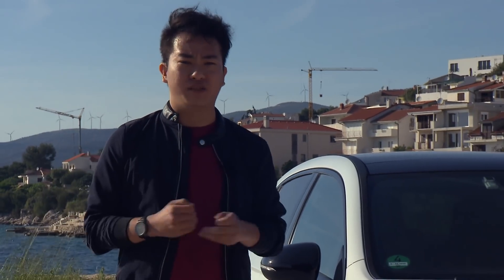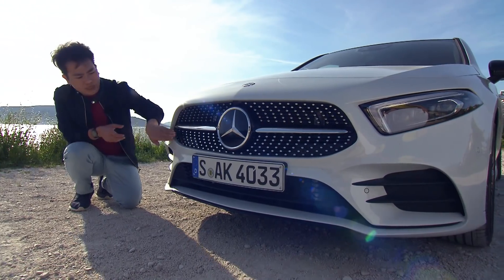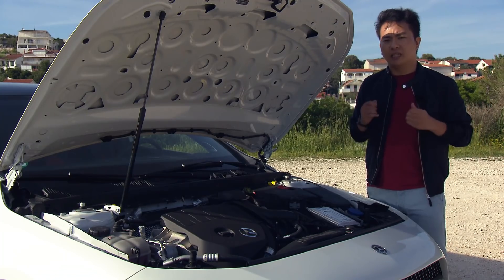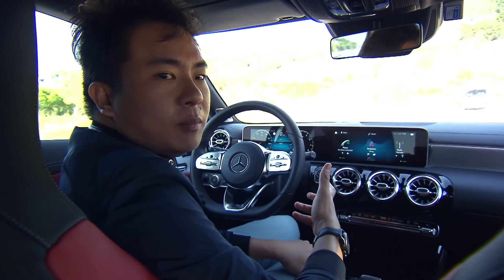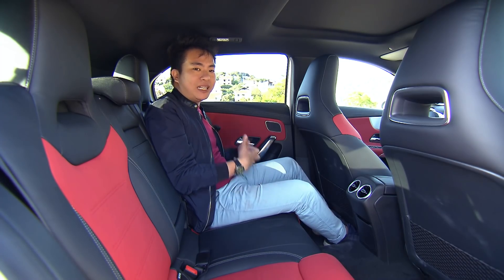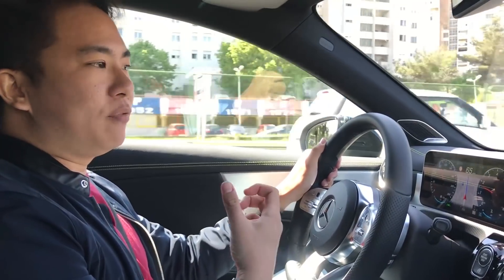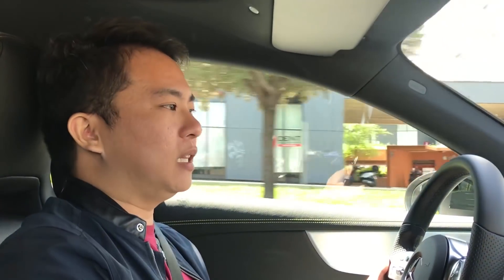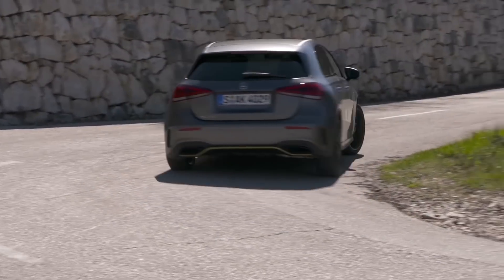FIRST DRIVE: 2019 W177 Mercedes-Benz A-Class Malaysian review - from RM228k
The all-new W177 Mercedes-Benz A-Class has been launched in Malaysia, priced from RM228k. Question is, how is it to drive? JLee drives it to find out.